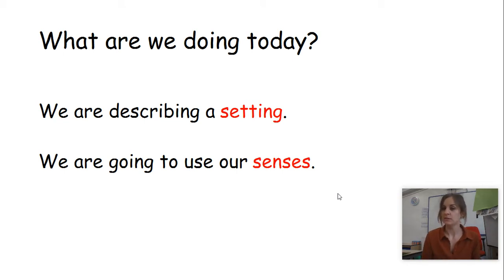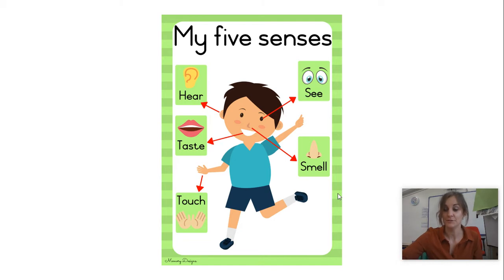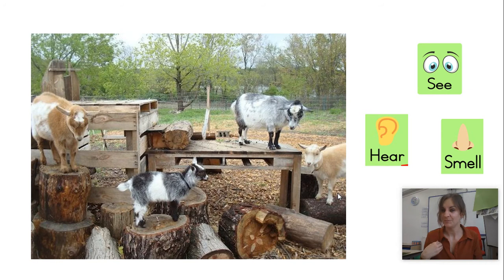Reception Literacy 28th Jan